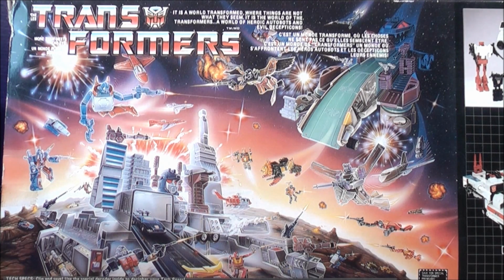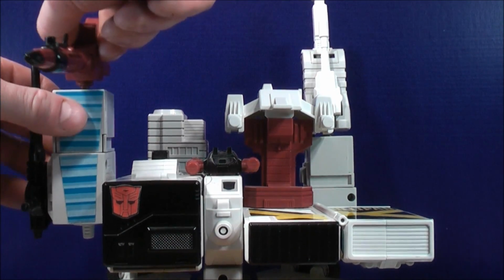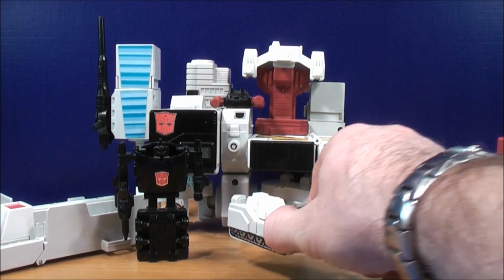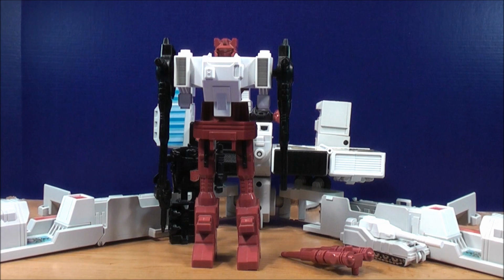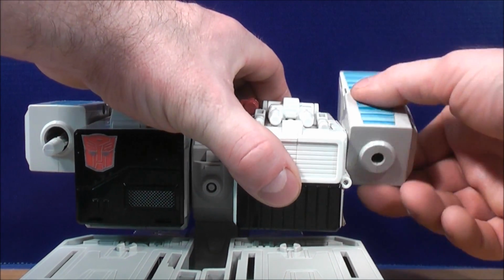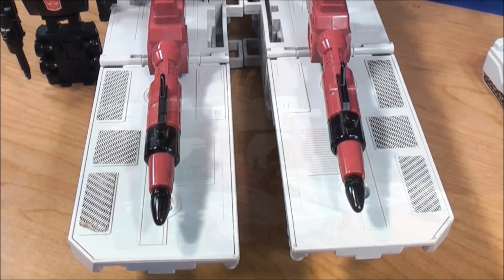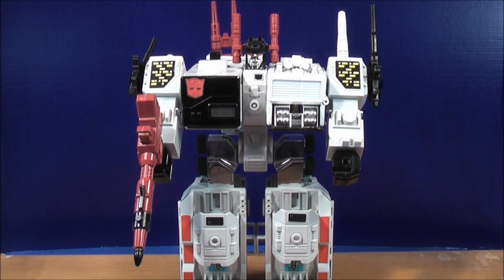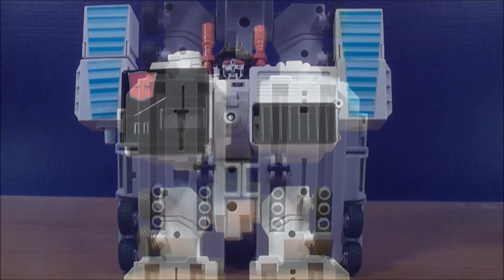SPECIAL 3,000 SUBSCRIBERS VIDEO OF TRANSFORMERS G1 METROPLEX TOY REVIEW!!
Hey everyone...wanted to do a special video review to show my apprecaition of having 3,000 subscribers! So here it is!... this is the official Transformers G1 Metroplex! Let me know what you think! Thanxs guys! =D